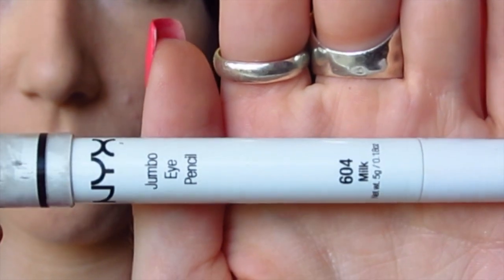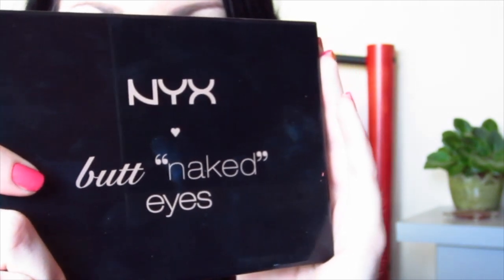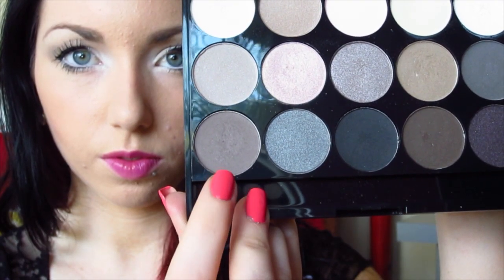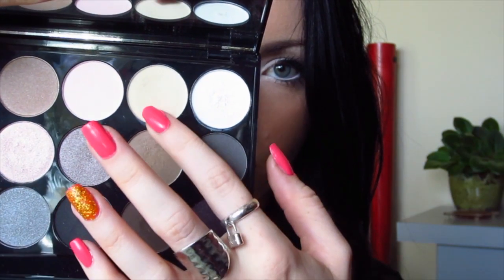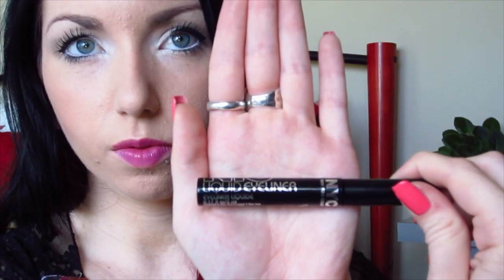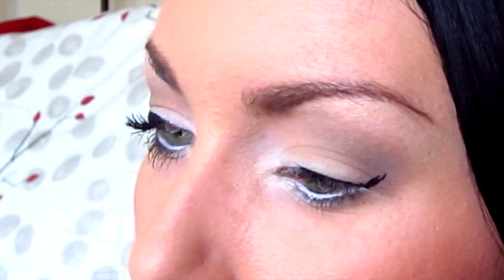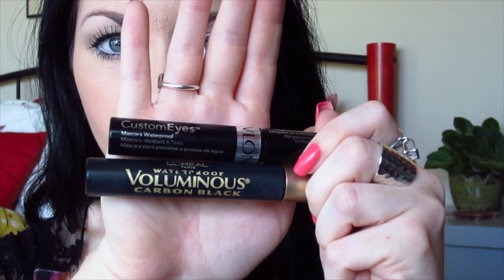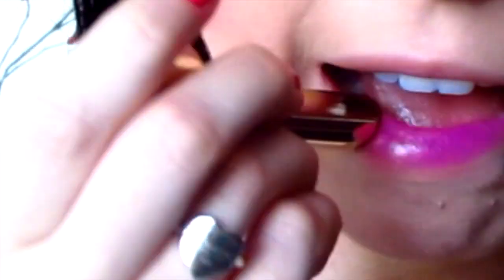Nude Eye & Bold Purple Lip ! a tutorial.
The brushes I use!

✩Links✩

Save $ shopping online & get a FREE $10 Target gift card when you make your first purchase of $25 through ebates! :